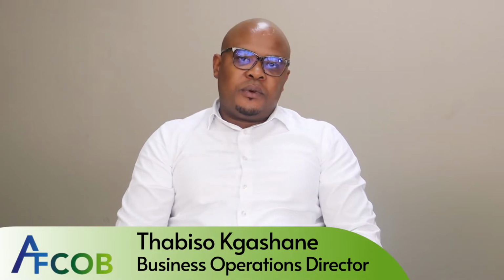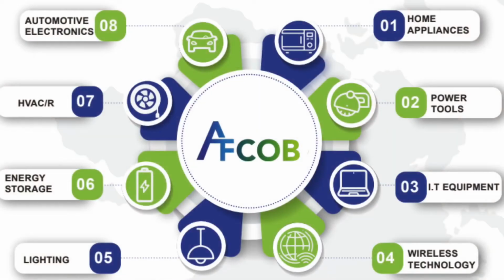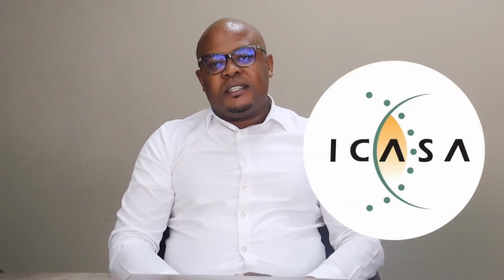Africa Conformity Bridge